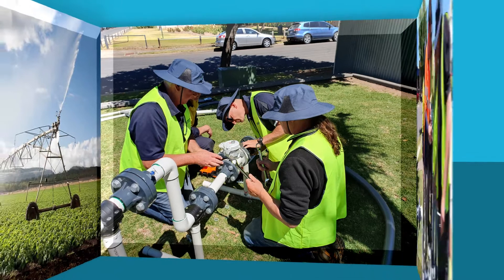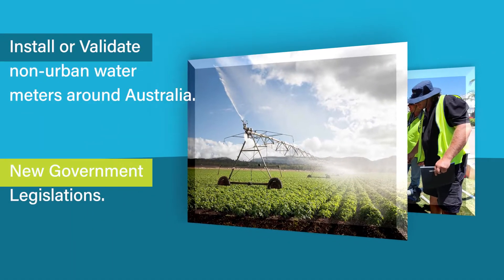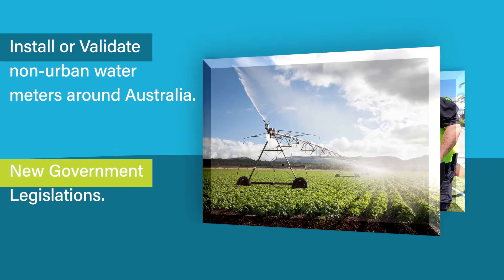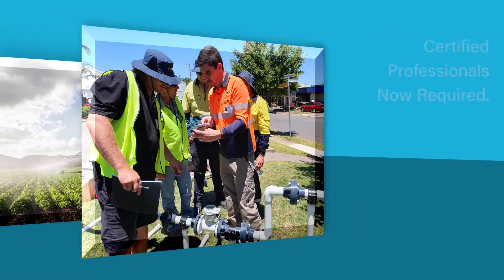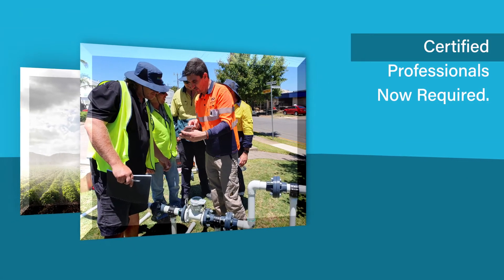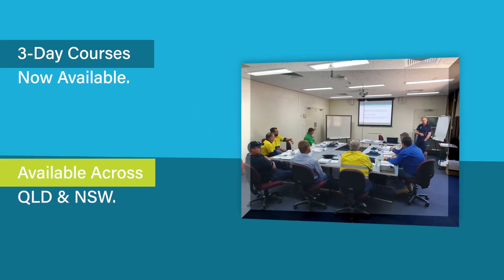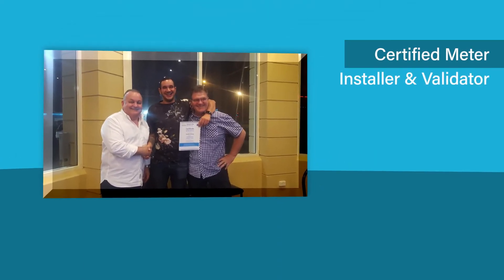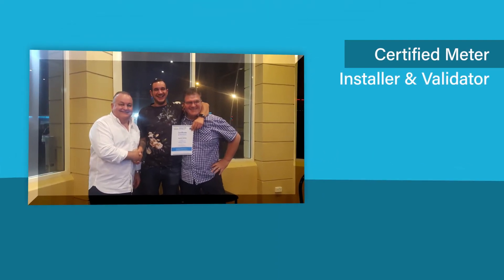A Better Future Starts Here | Certified Meter Installer & Validator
Become a Certified Meter installer & Validator and secure a career in a growing industry.

Where: Wagga, NSW
When: 29th January 2020

Where: Orange, NSW
When: 4th February 2020

Where: Brisbane, QLD
When: 25th February 2020

Contact Irrigation Australia:
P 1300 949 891